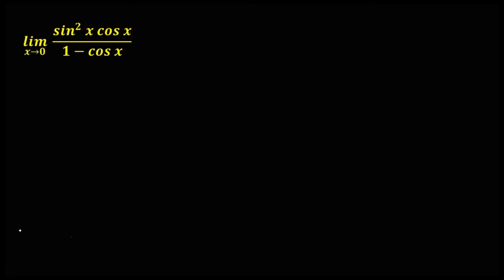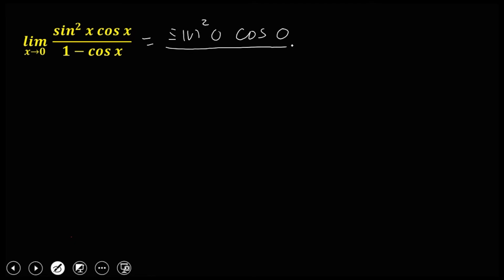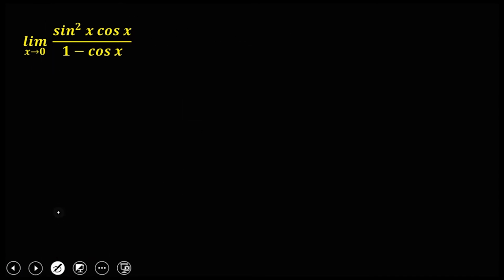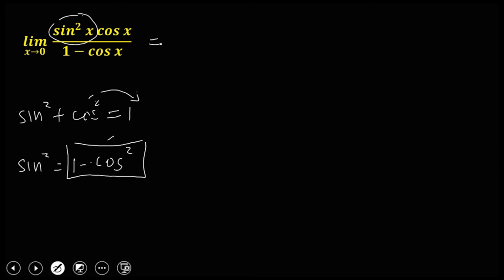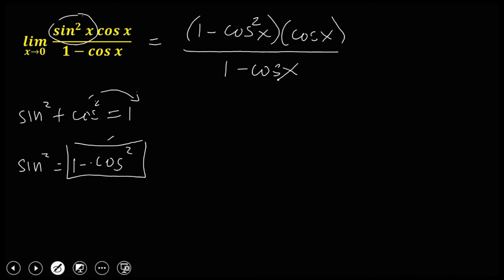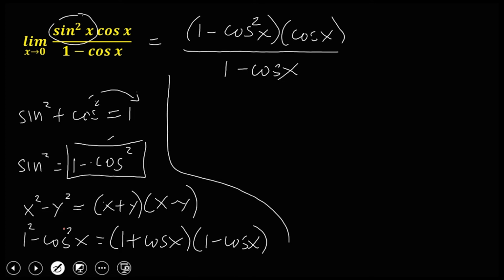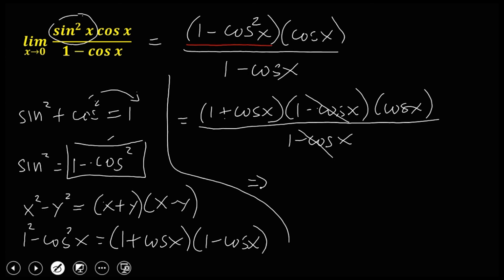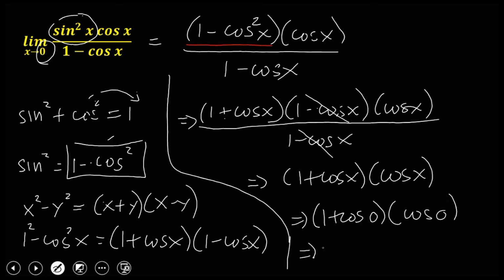Limits of Trigonometric Function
A comprehensive discussion on trigonometry by Mr. Brico N. Ocampo.